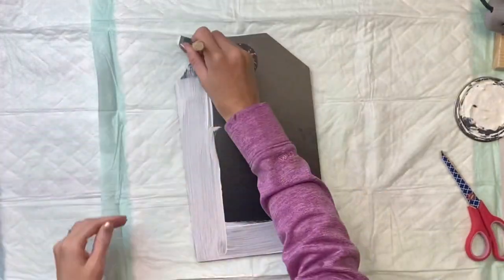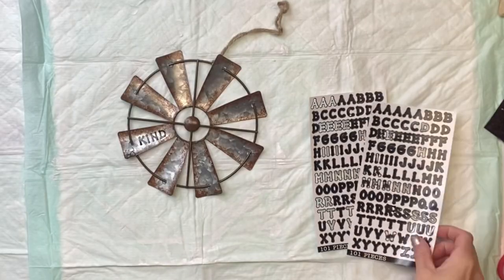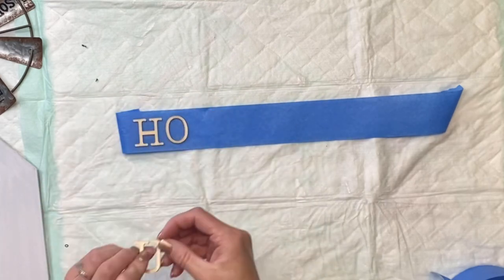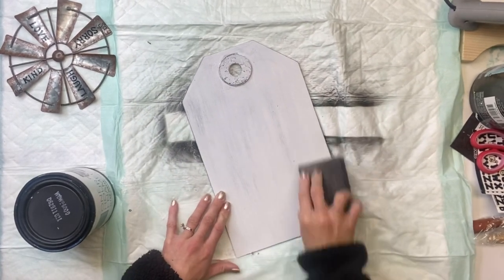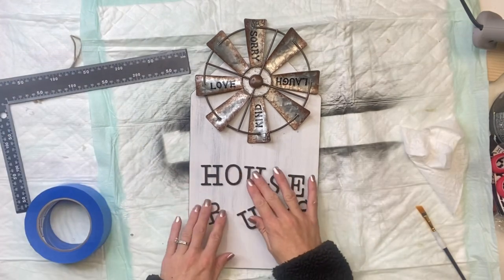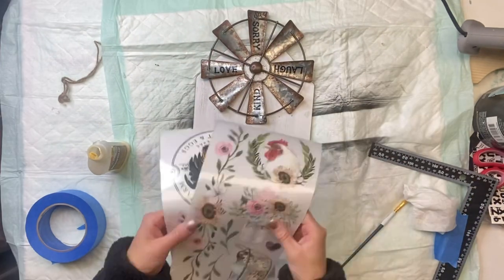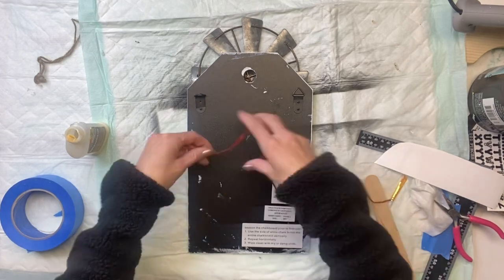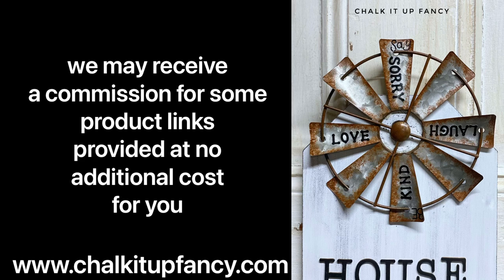DIY Farmhouse House Rule Sign